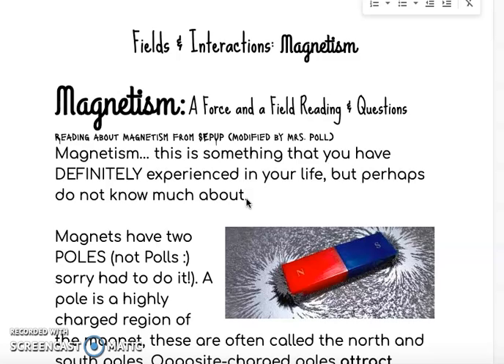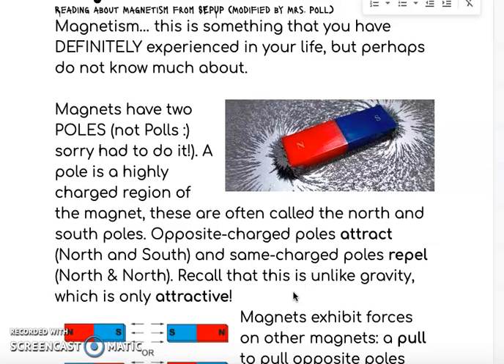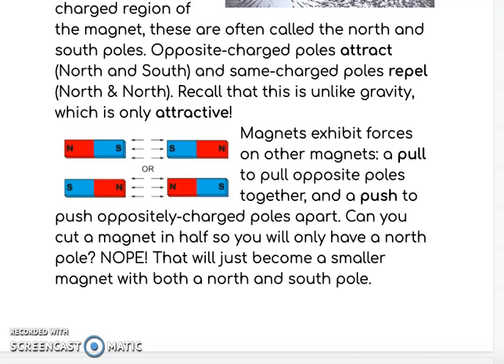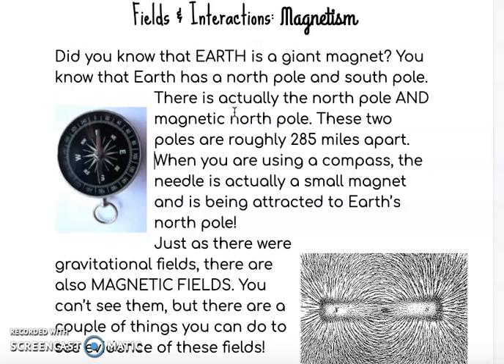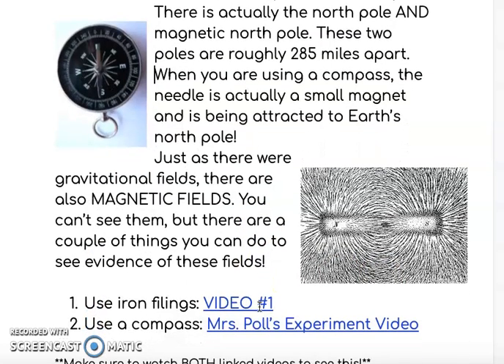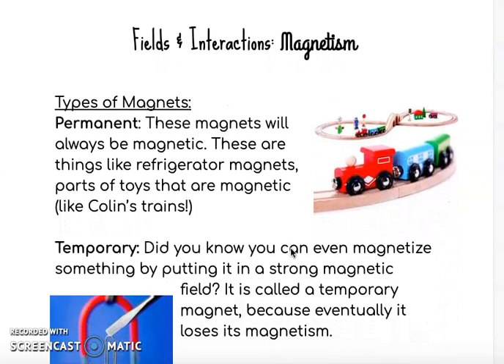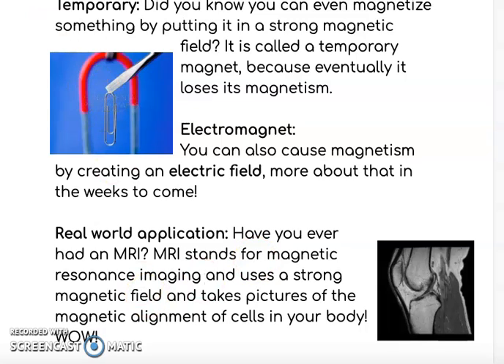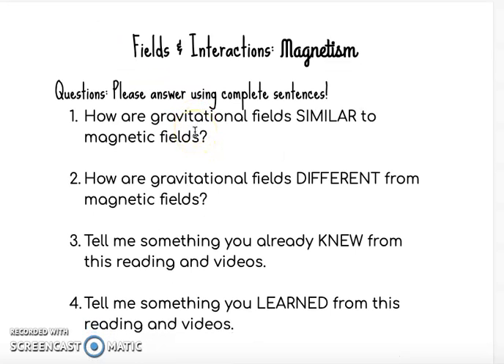Reading: All about Magnetism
Read along with me as I read aloud about magnetism!